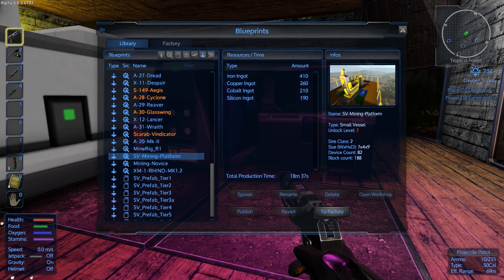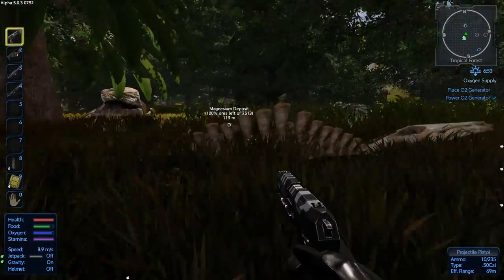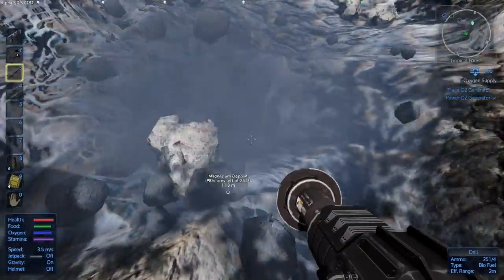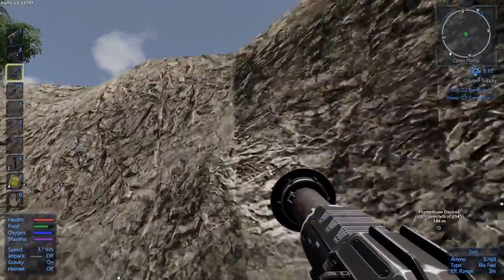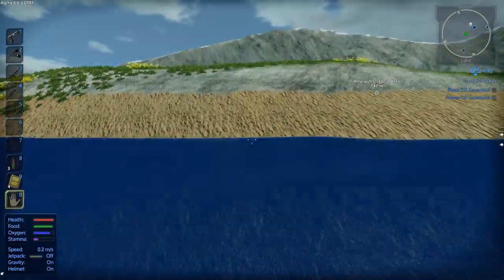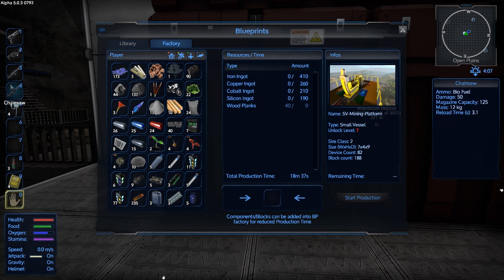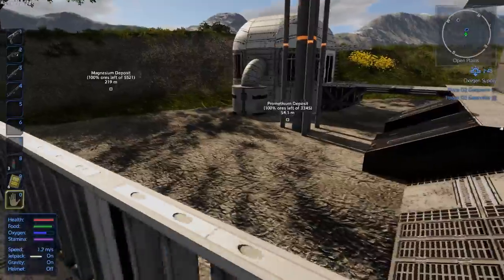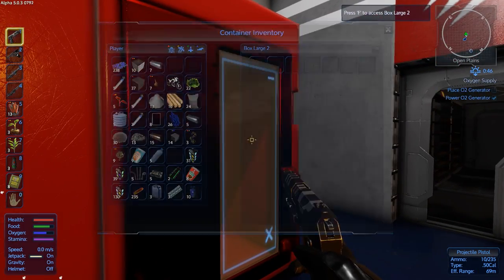Empyrion Galactic Survival | Ep 2 | Research Outpost Beta | Let's Play Gameplay | Alpha 5 (S-10)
• Terrain deformation
• Player customization
• First person and third person

EMPSPS10